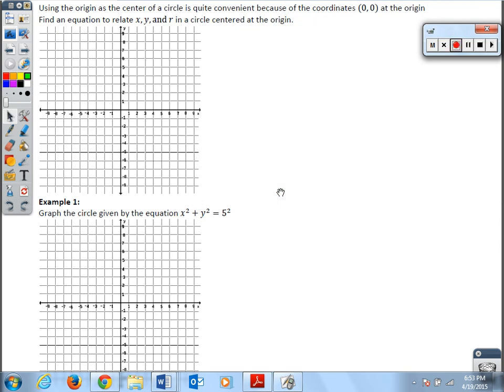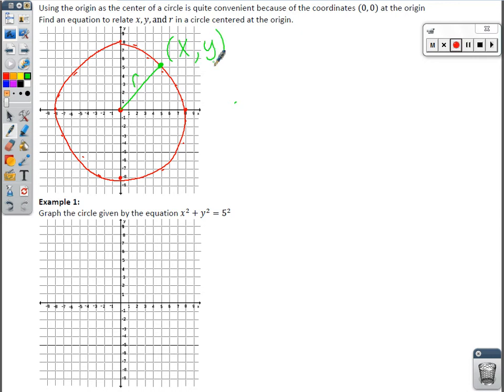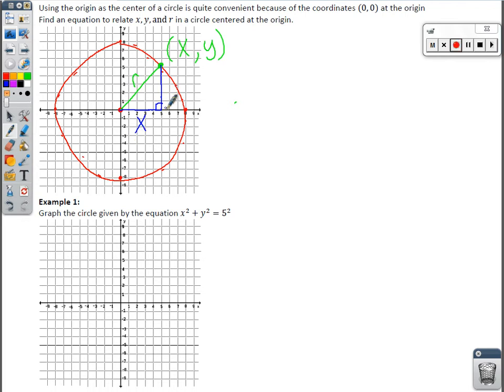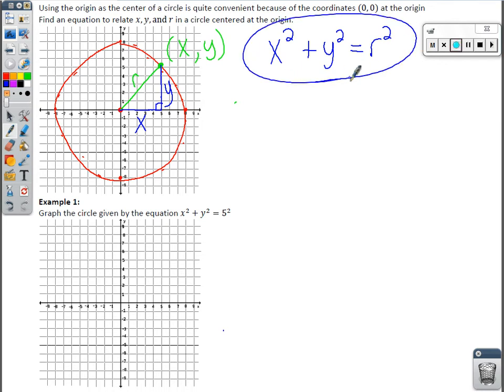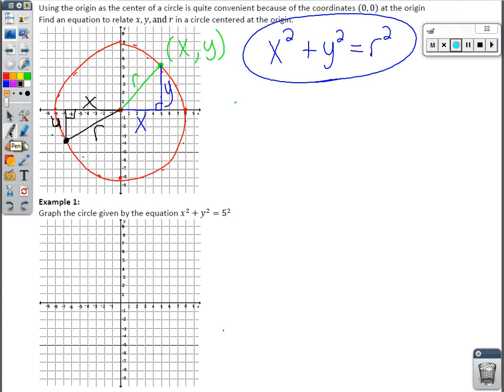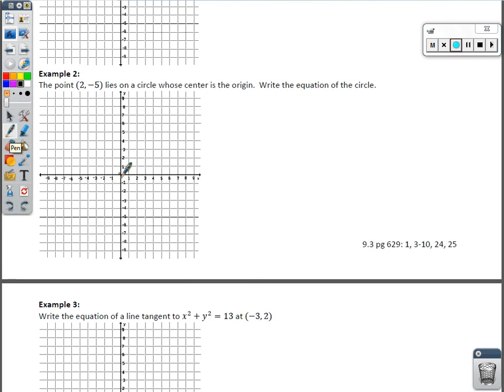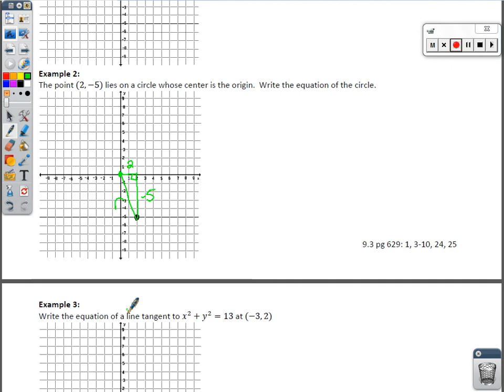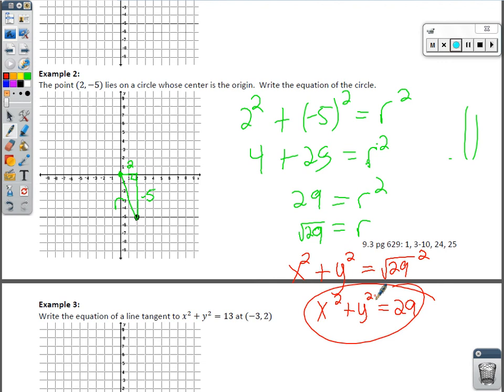Algebra II H - 9.3 (1)